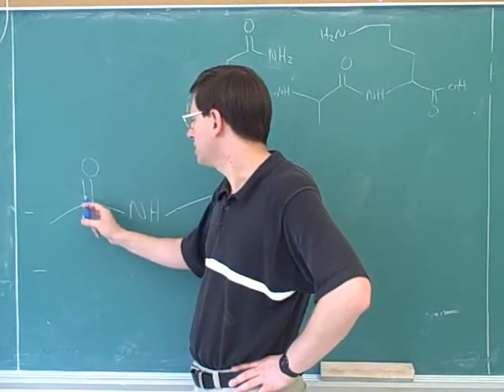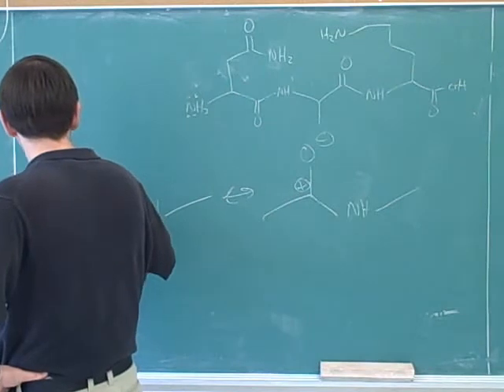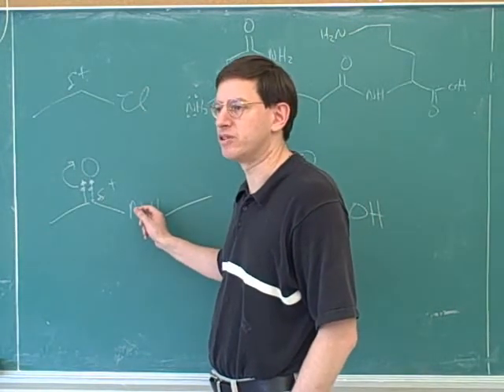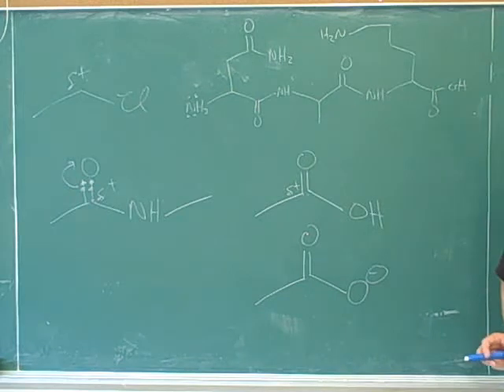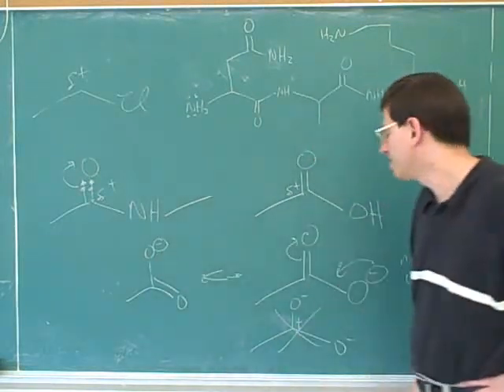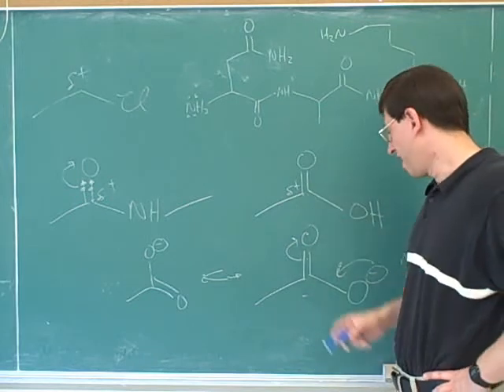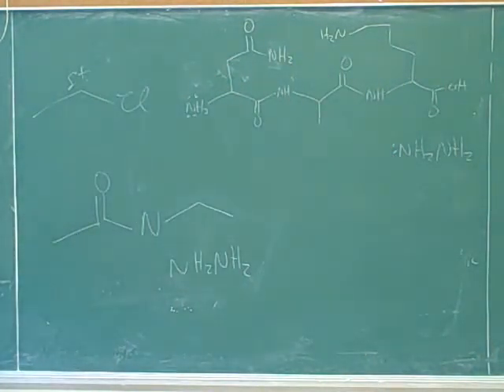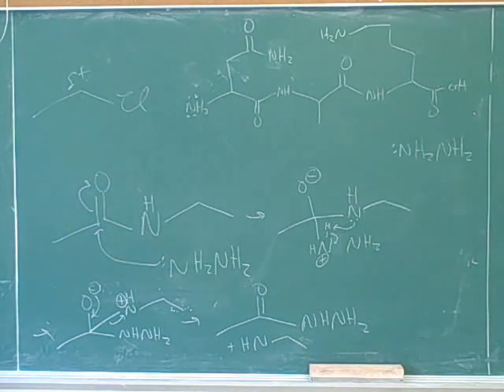Organic chemistry: Amino acids and peptides (22)